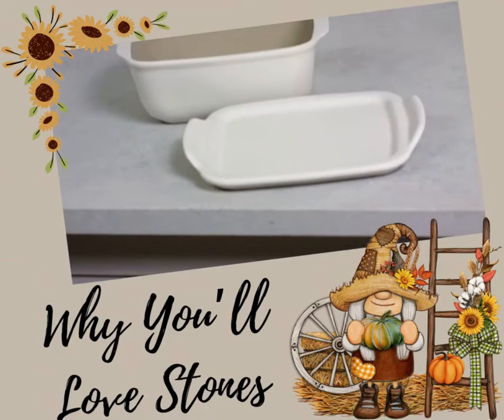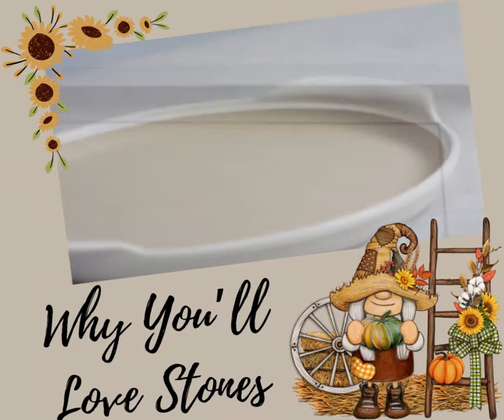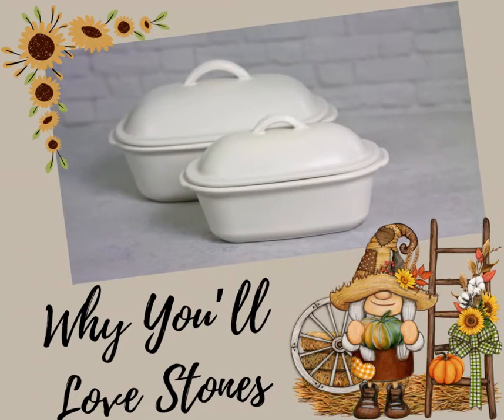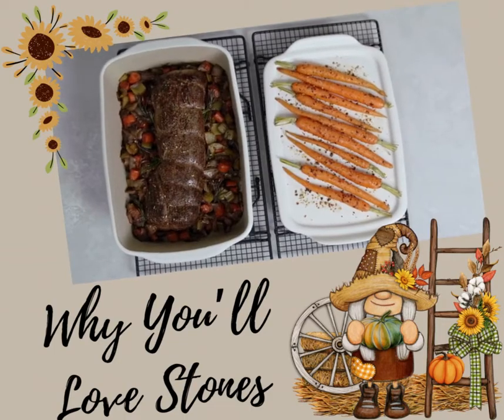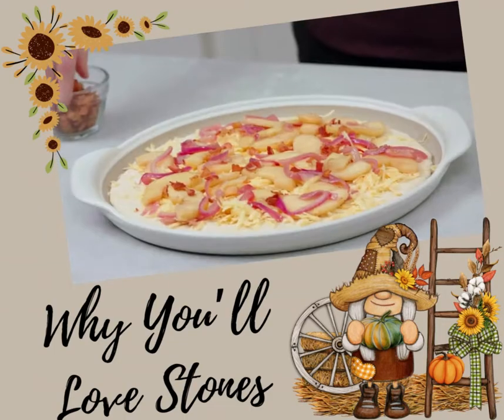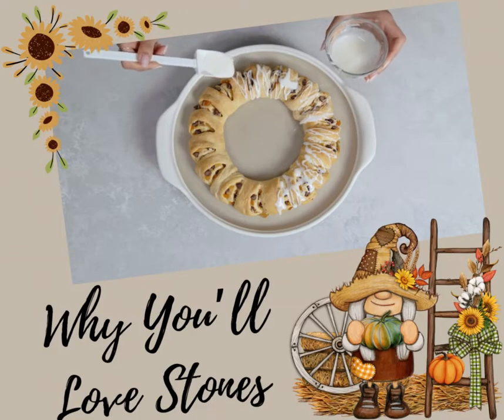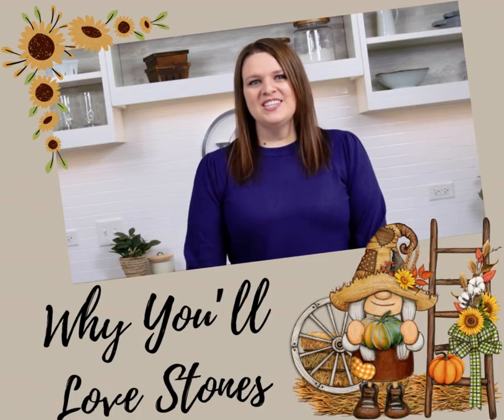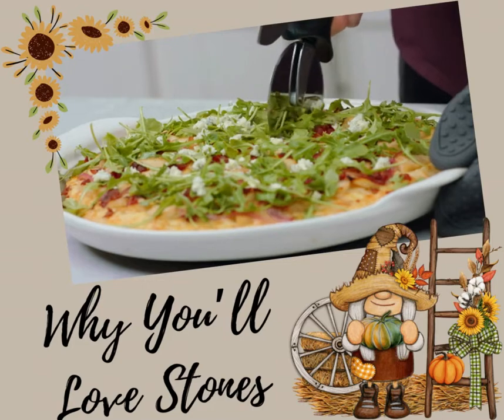Why You’ll Love Stones